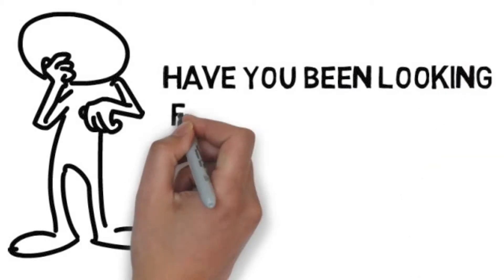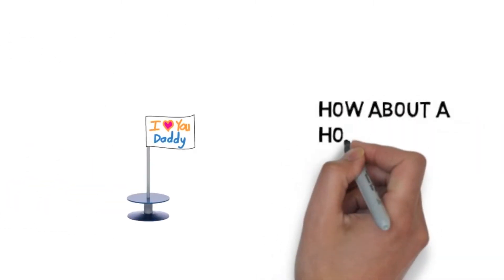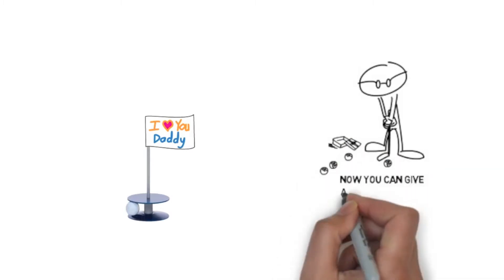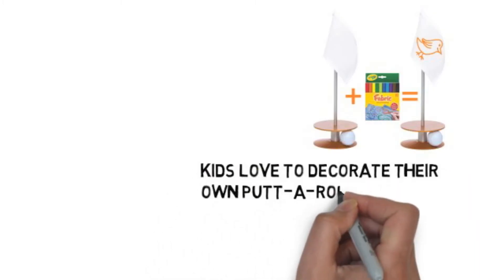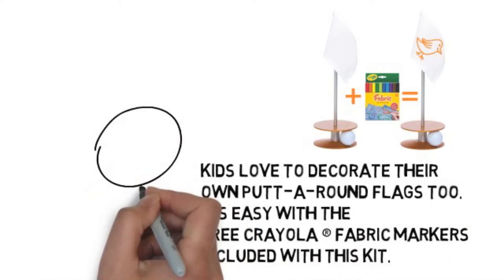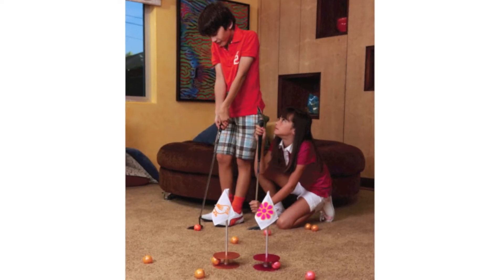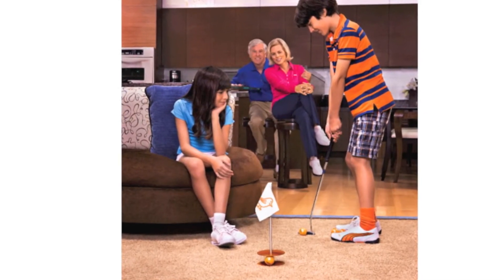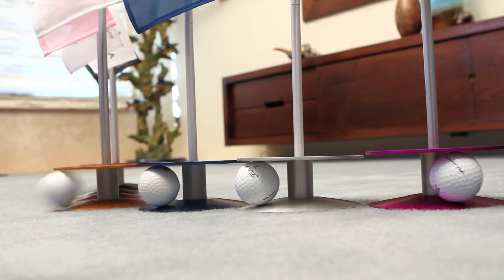Home-Made Gift Putt-A-Round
Are you looking for a home-made gift?  Putt-A-Round gift kits come with Crayola® Markers.  Draw your own designs on the flag.  This sleek aluminum putting cup catches the ball from any direction providing 360 putting practice.  Use the home-made gift putt-a-round in your home, office, or on the green.